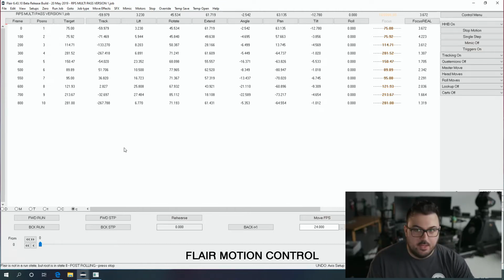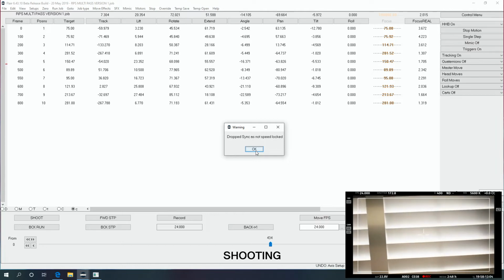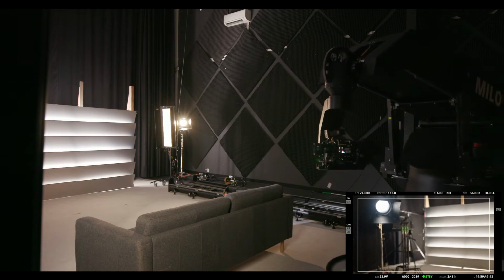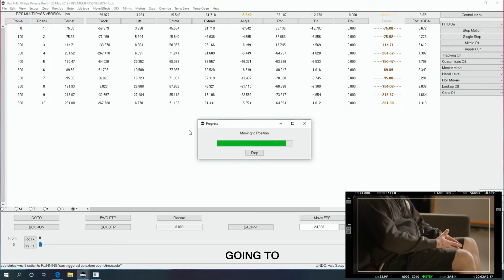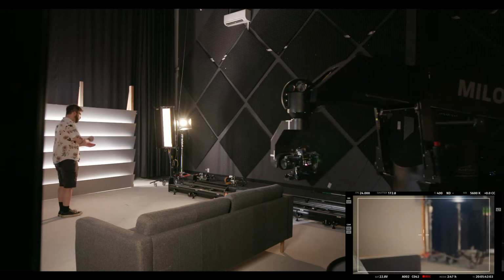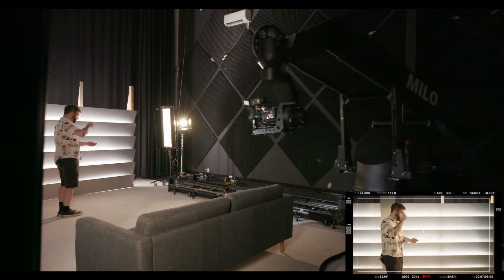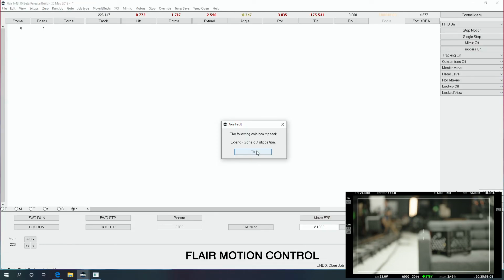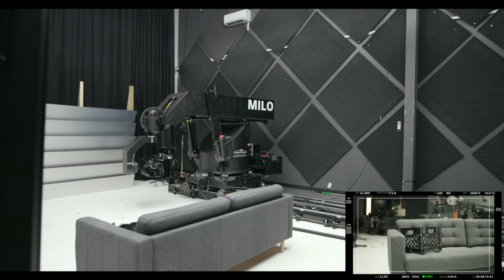Moco Basics: Multi-Pass and Q+A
A quick look at the power of motion control utilizing multiple passes. Combining footage and discuss the value of one of many unique benefits of motion control